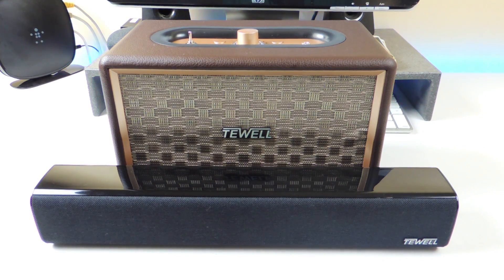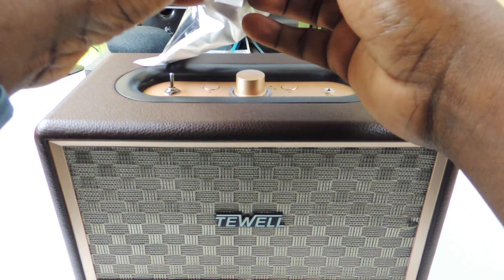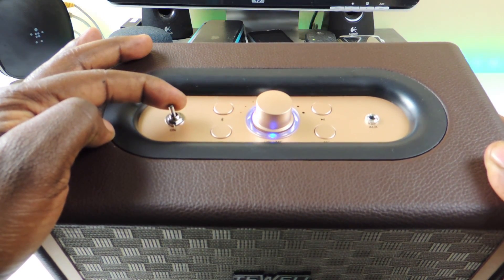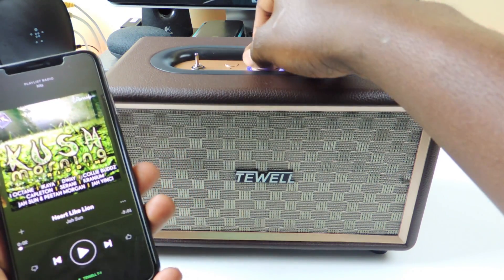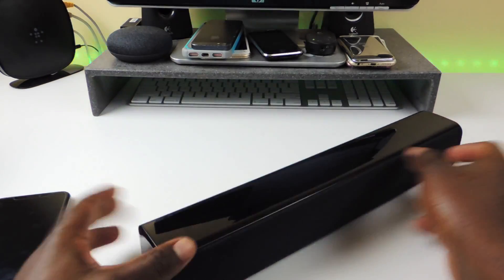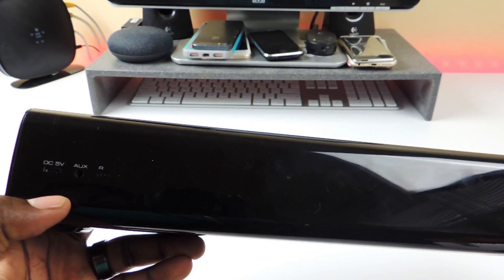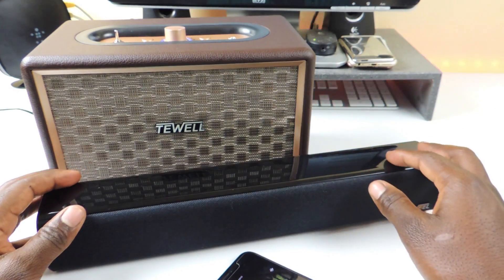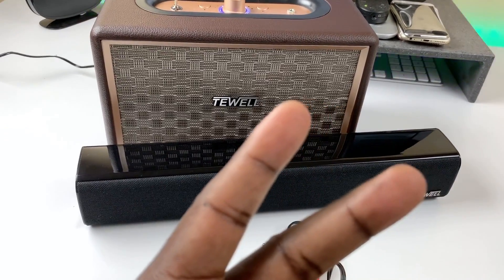Awesome Bluetooth Speakers For A Low Price